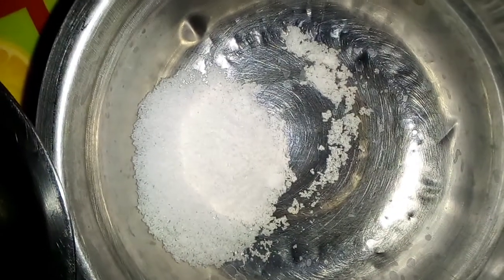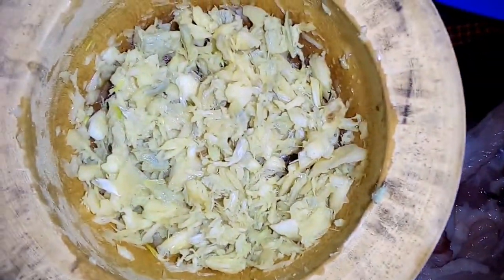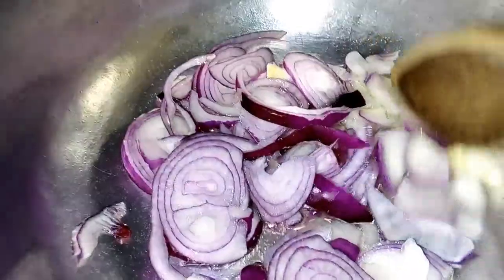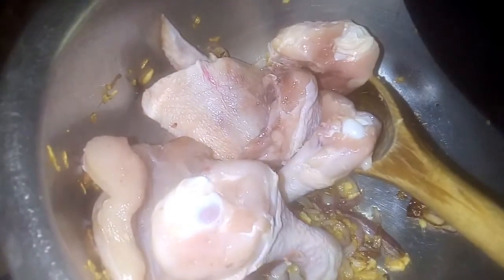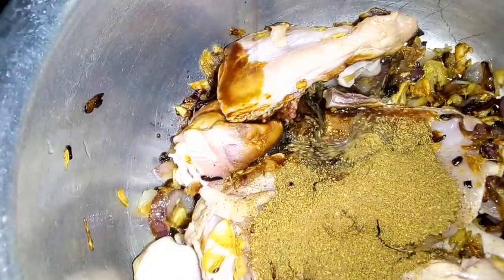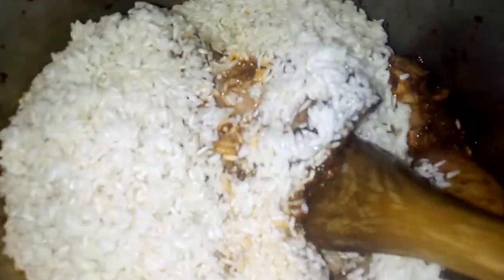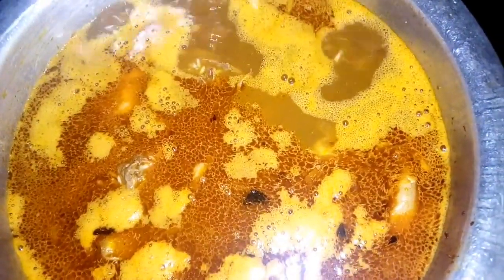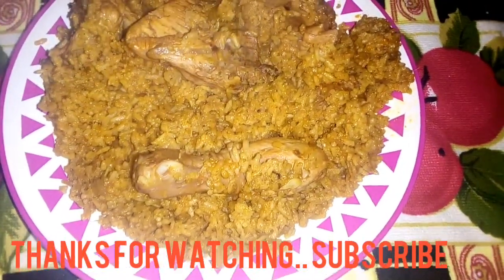Chicken pilau..Swahili edition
Ingredients;
500gchicken(broiler)
3tbsp soy sauce
3tbspn pilau masala
2tbspn tomato paste
1medium garlic head
1medium ginger head
11/2 cups of rice
1large onion
salt
Oil